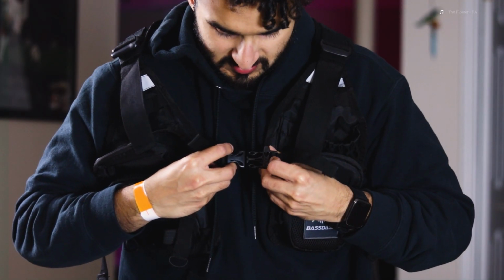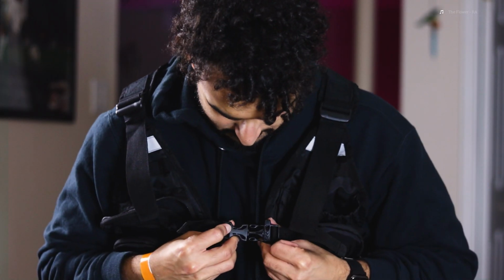Most photo/videographers haven't used this... (BUT SHOULD)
I'd like to think this'll help someone out there and start a movement of people who use this in their own shoots/events
Song: The Flower - RA
Music from Uppbeat (free for Creators!)

vest, vest, photography, videography, things for photographers, things for videographers, cup holder